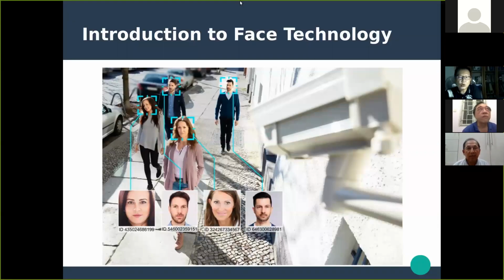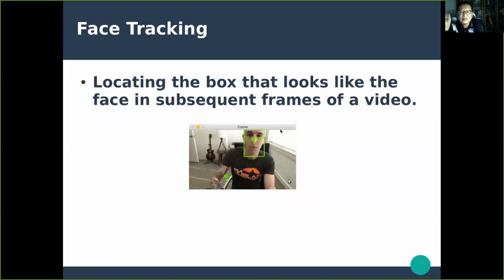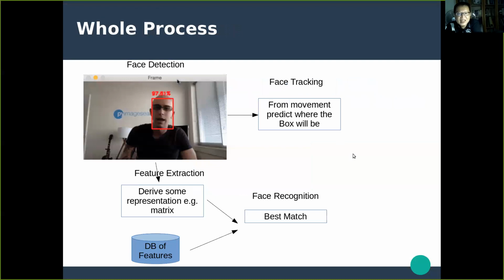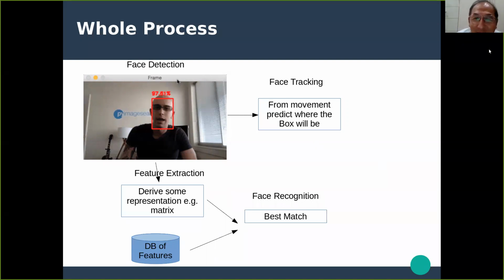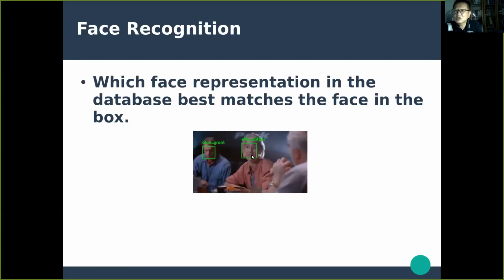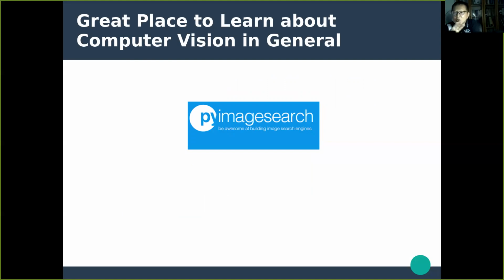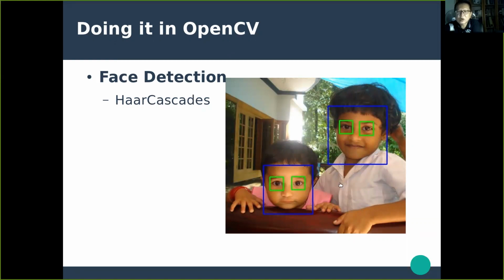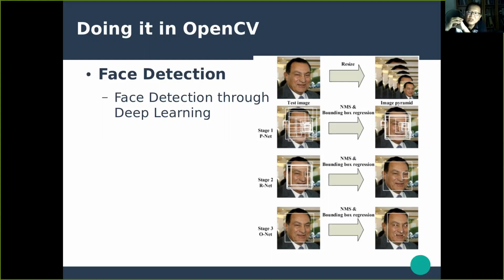face recognition ep 1 1080 X 1920 1